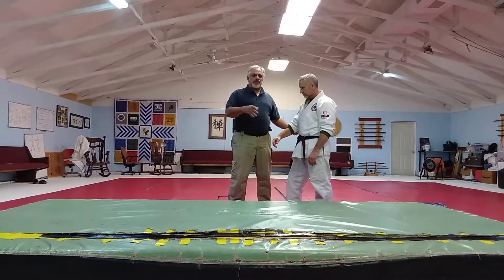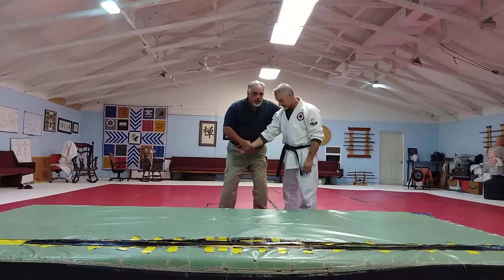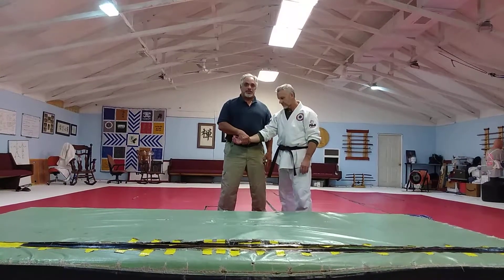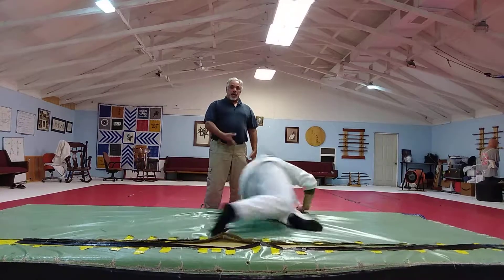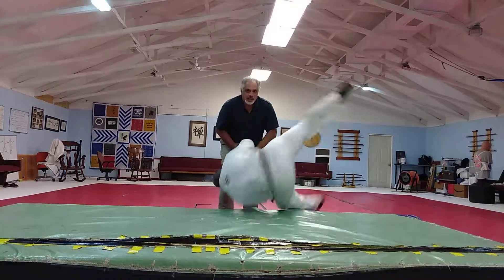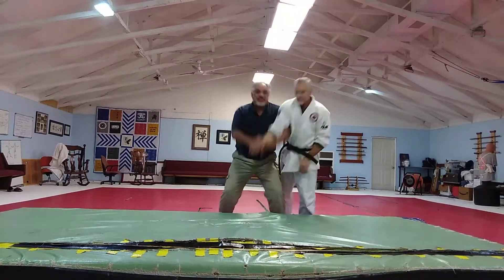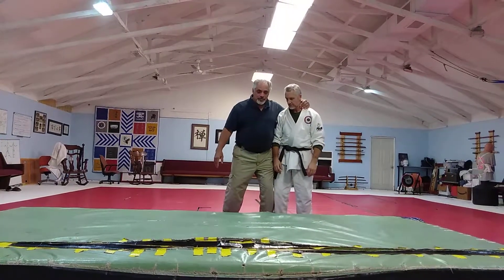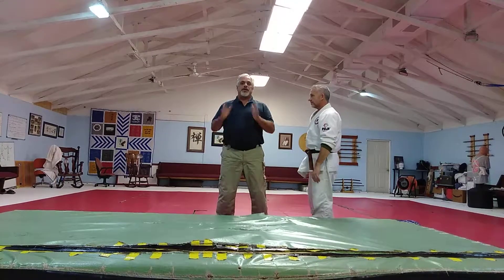Mae Otoshi with back pressure. Ten Bimbo Nage with vertical aiki age cam and spiral motion